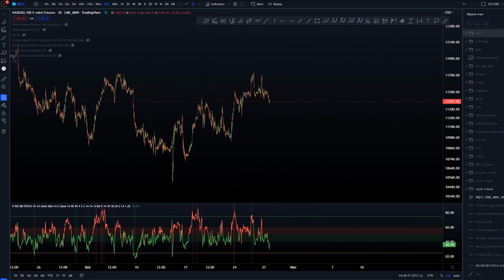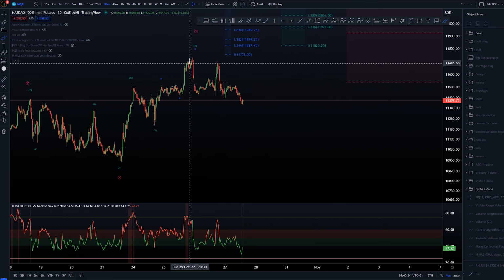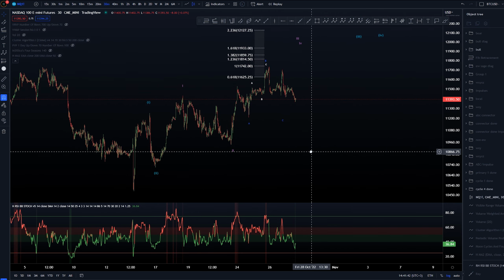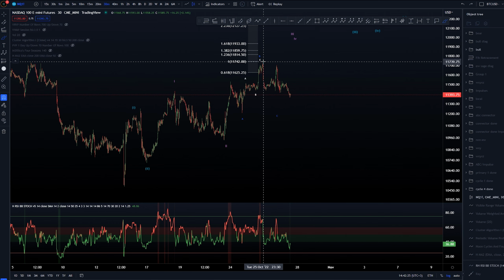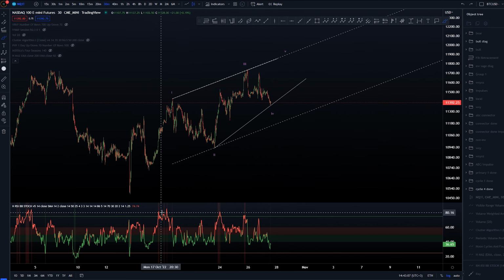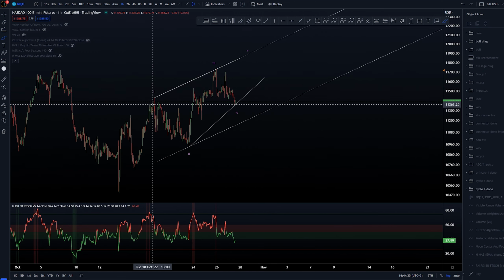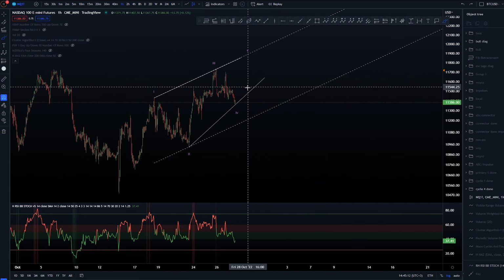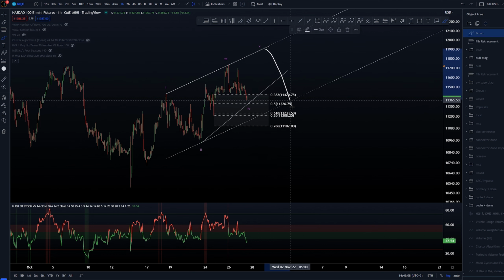Nasdaq 100 ($QQQ/NQ1) - Technical analysis with Elliott Wave Theory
00:00 Intro
00:15 Elliott Wave - Low timeframe
06:45 Outro